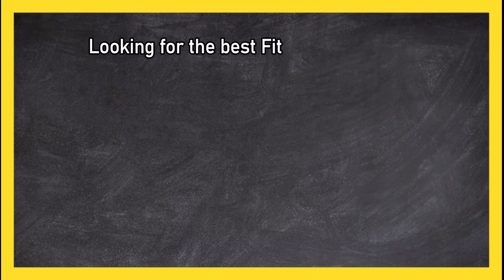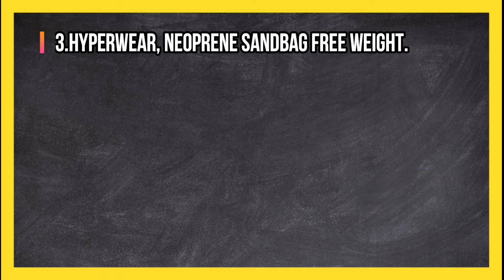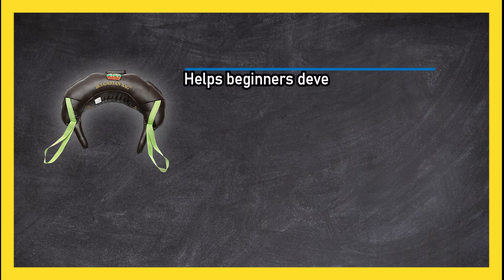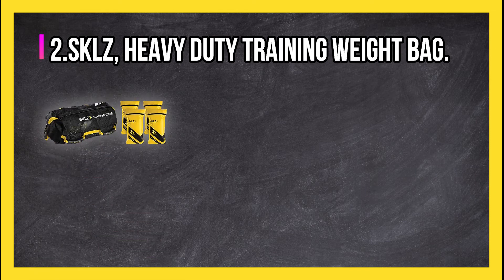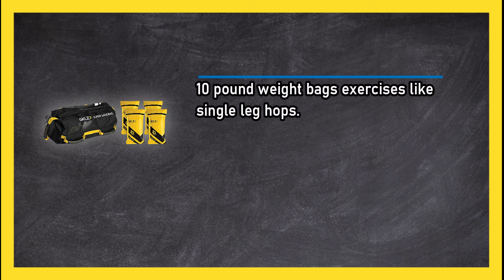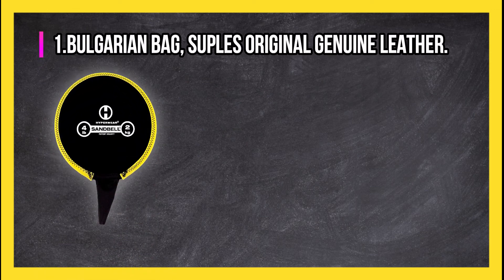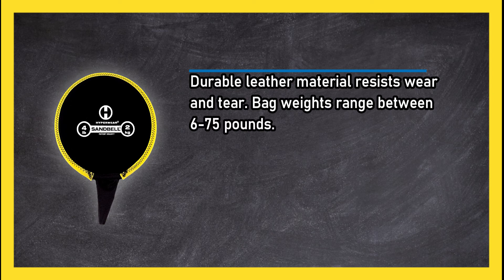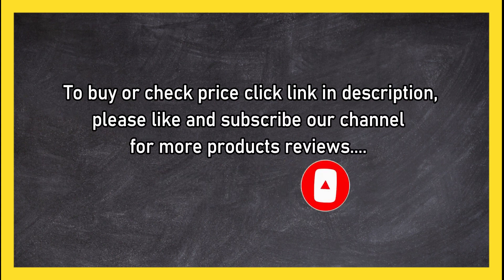Best Fitness Sandbags for Training at Home in 2023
🌐 ➡️ Best Fitness Sandbags Reviewed

1. Bulgarian Bag, Suples Original Genuine Leather.
EPkVY

2. SKLZ, Heavy Duty Training Weight Bag.
9PylZwi

3. Hyperwear, Neoprene Sandbag Free Weight.
MBqNhi

0:00 Top 3 Best Fitness Sandbags
0:25 Hyperwear, Neoprene Sandbag Free Weight.
0:57 SKLZ, Heavy Duty Training Weight Bag.
1:30 Bulgarian Bag, Suples Original Genuine Leather.